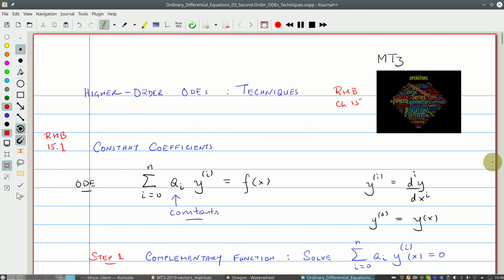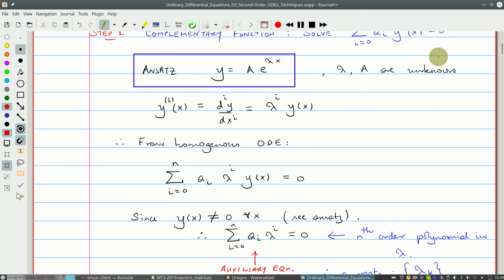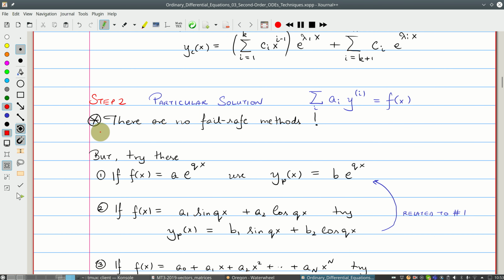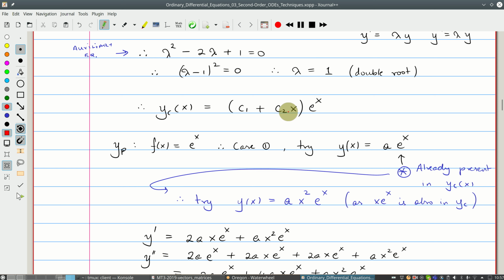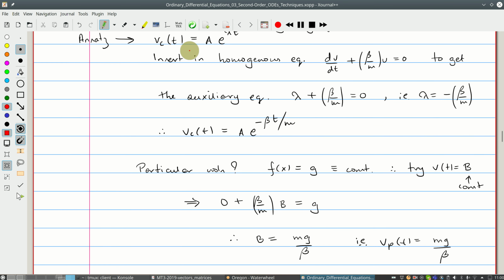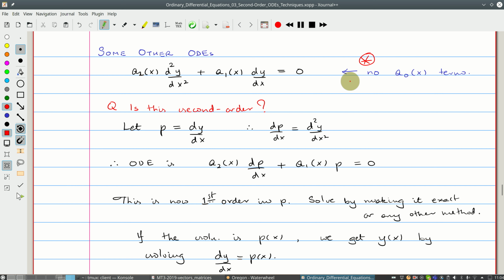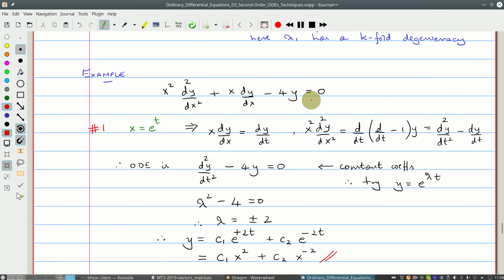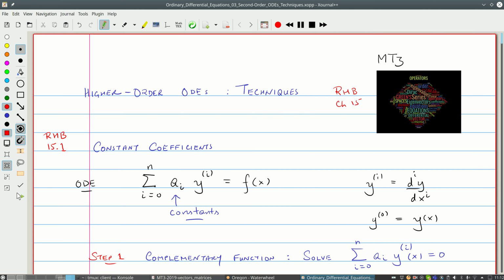Ordinary Differential Equations 03 Second Order ODEs Techniques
ODEs : Particular methods for solving ordinary differential equations. Methods for ODEs with constant coefficients and the Euler equation. Finding the complementary and particular solutions.